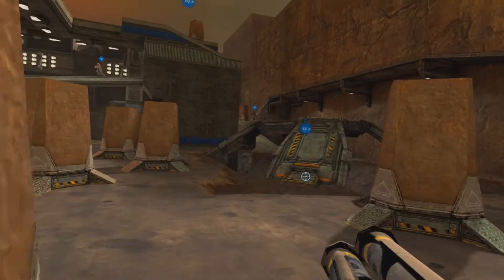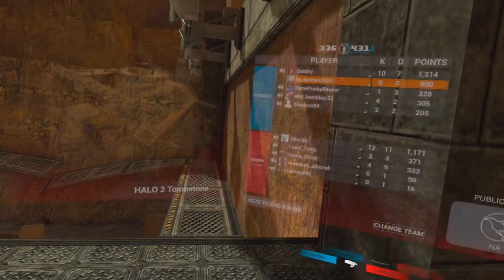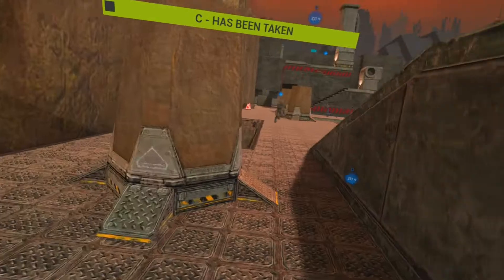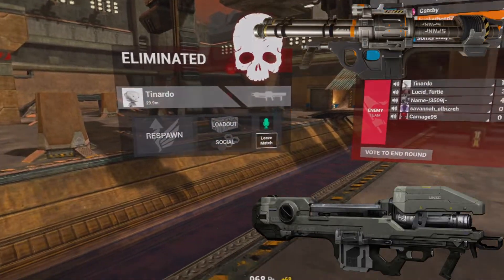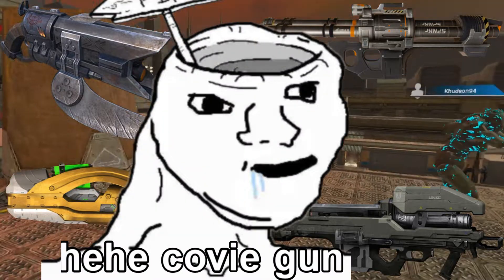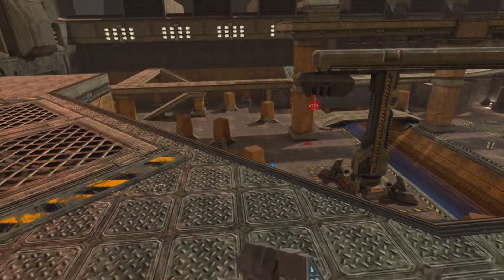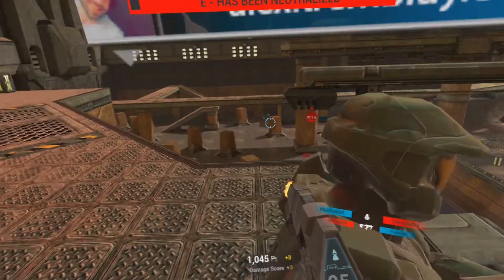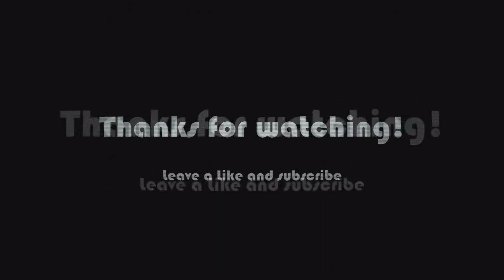HALO VR GUNS ARE WIERD...